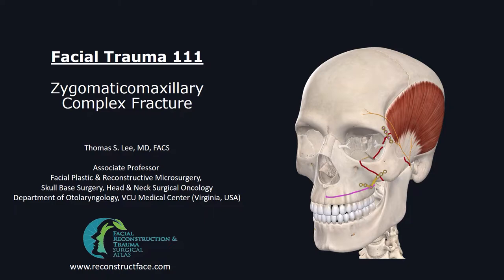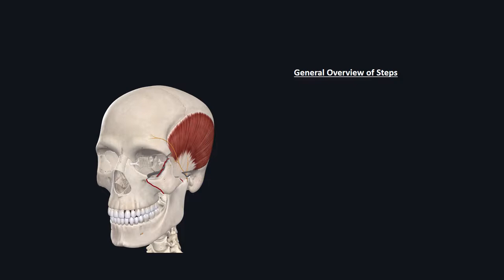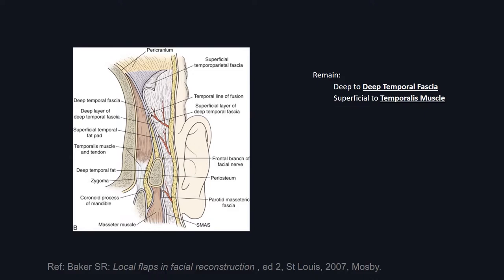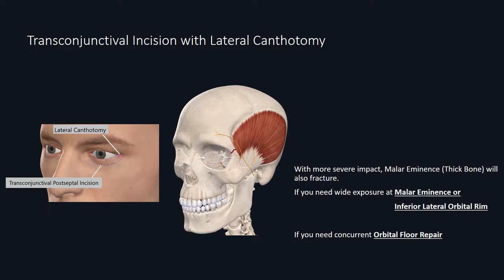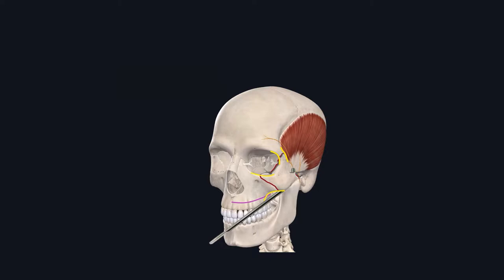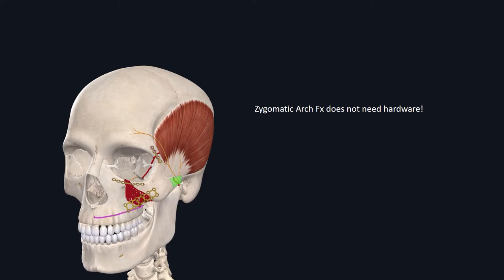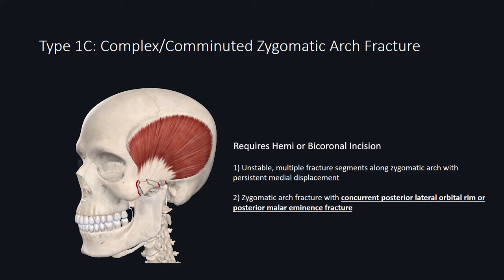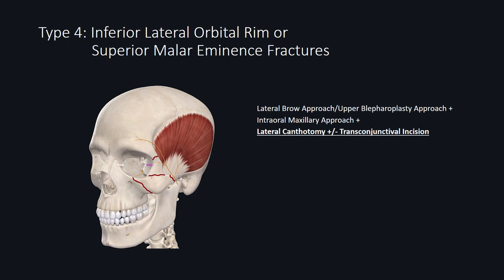ZMC Fracture Repair Basics: Surgical Tips, Treatment Algorithm, FAQs! [111] Didactic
This lecture covers basic concepts on zygomaticomaxillary (ZMC) fracture repair and also discusses surgical pearls to increase your surgical efficiency.

A new ZMC fracture pattern classification that are based on a surgical treatment algorithm used by Dr. Lee is also introduced.

Visit reconstructface.com to become a member to gain exclusive access to full surgical library.